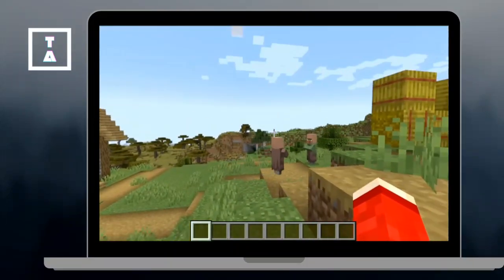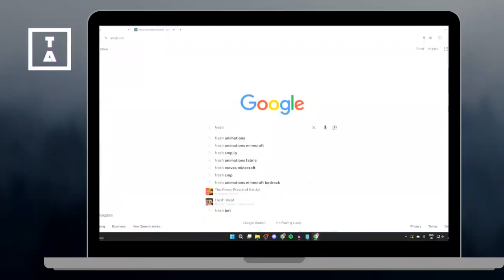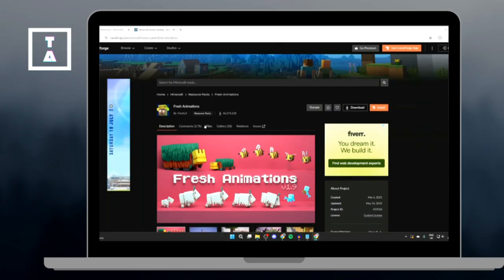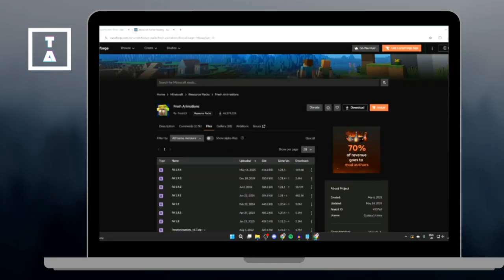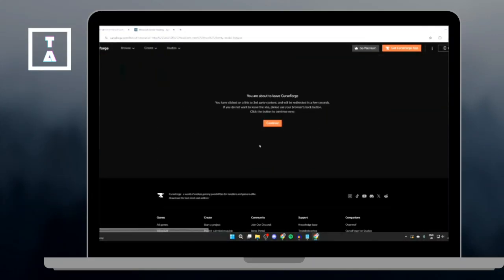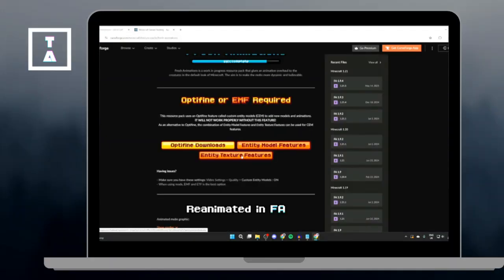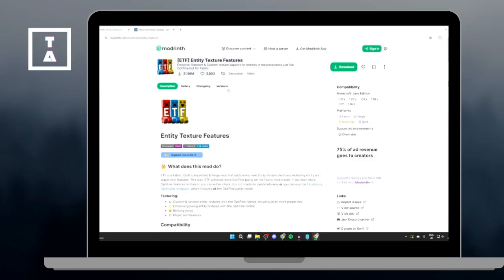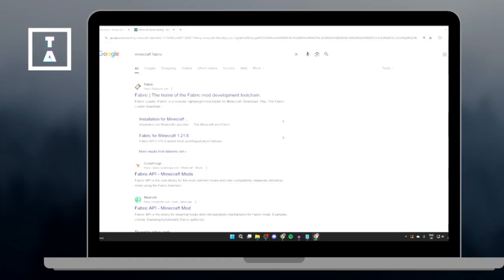How To Install Fresh Animations In Minecraft 1.21.5 in SECONDS!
Ready to bring your Minecraft mobs to life like never before? In this ultimate guide, we'll show you exactly how to download and install Fresh Animations for Minecraft 1.21.5, step-by-step! Transform your gameplay with smoother, more realistic mob movements, enhanced player models, and a whole new level of immersion.

Fresh Animations is a game-changing resource pack that overhauls the default stiff animations, making everything from creepers to villagers look incredibly dynamic. This tutorial covers everything you need to get it running perfectly in your 1.21.5 world.

**What You'll Learn in this Fresh Animations Tutorial:**
✔️ How to find and download the official Fresh Animations pack for Minecraft 1.21.5
✔️ Essential prerequisites like OptiFine or Iris/Fabric/Forge for animation support
✔️ Correctly placing the Fresh Animations resource pack in your Minecraft folder
✔️ Activating Fresh Animations in your game settings for an instant visual upgrade
✔️ Troubleshooting common installation issues to ensure a seamless experience

Don't settle for vanilla animations! Elevate your Minecraft 1.21.5 adventure with Fresh Animations and experience a truly dynamic and lively world. Follow this guide to enhance your gameplay today!